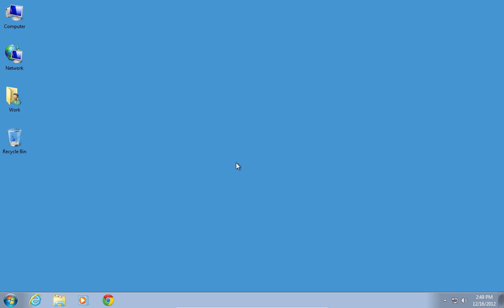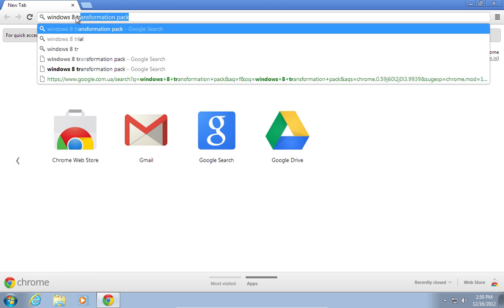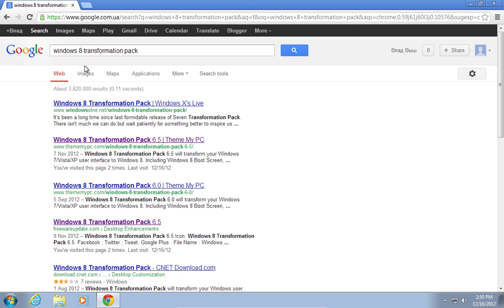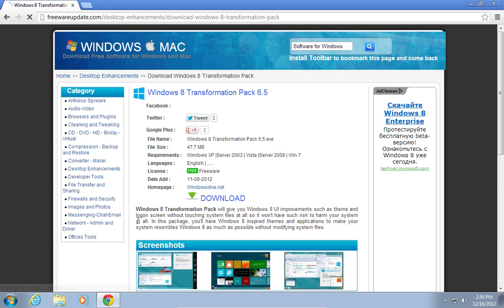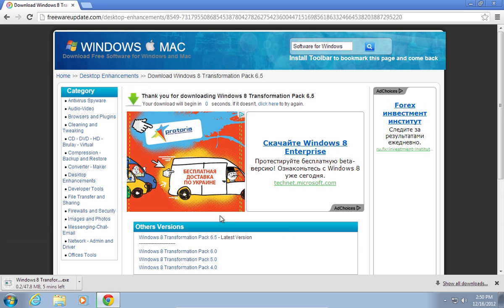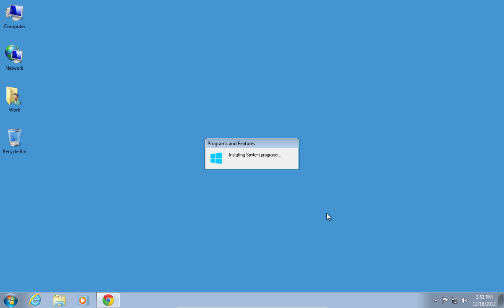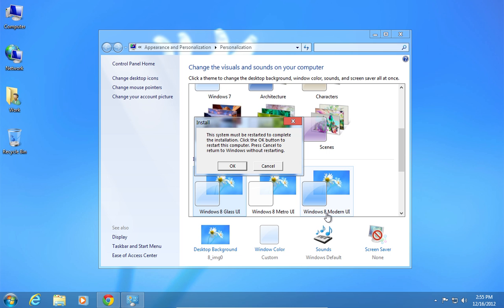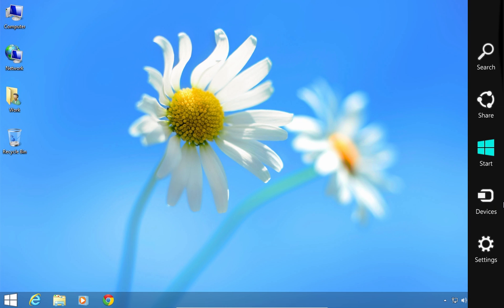How to Make Windows 7 Look Like Windows 8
In this video tutorial we will show you how to make Windows 7 look like Windows 8.

In order to make Windows 7 look like Windows 8, open a Web browser. Type "Windows 8 transformation pack".

In the search results choose "Windows 8 transformation pack 6.5" from freewareupdate.com web site.

On the following web page click "Download".

The file will be downloaded automatically on your hard drive. Click on the downloaded file and press "Run".

Choose the installation options and press "Install".

Wait until the installation process is complete. When you see the warning about system restart, press "ok". After restart your Windows 7 will look like Windows 8.